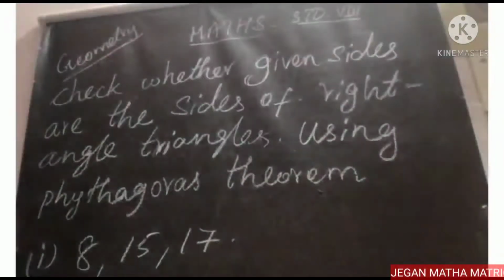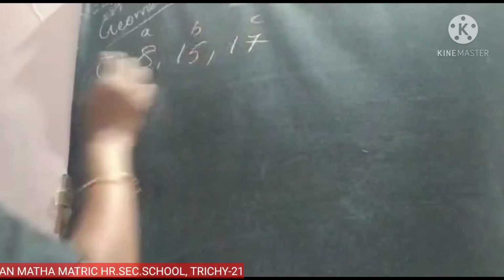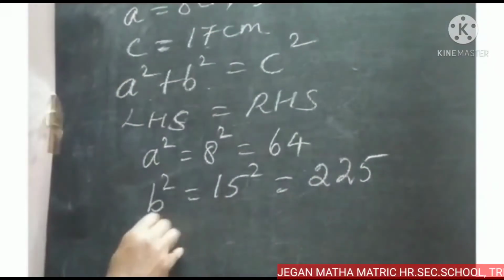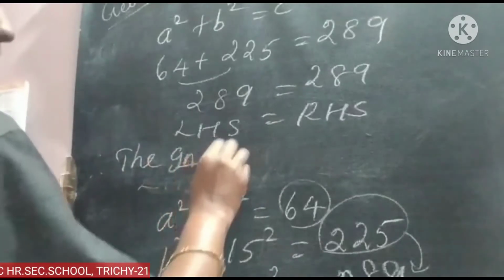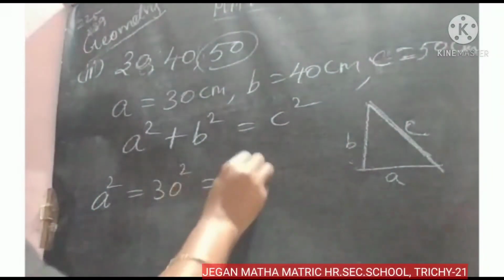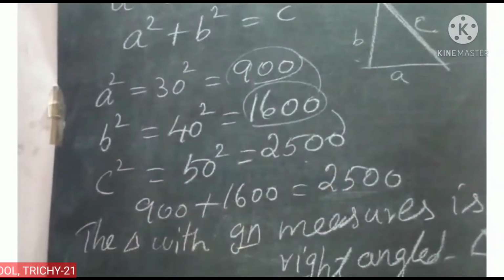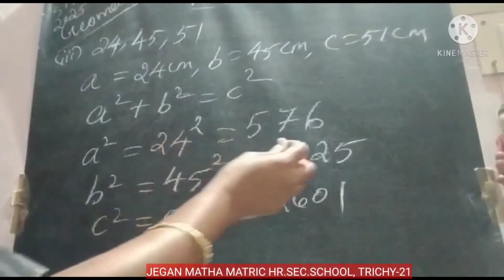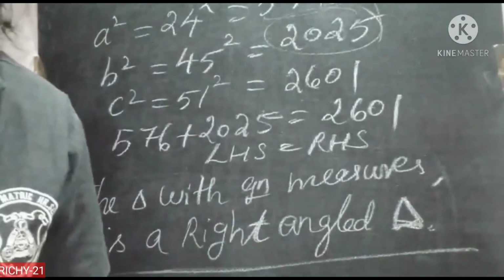STD VIII MATHS - GEOMETRY (7)